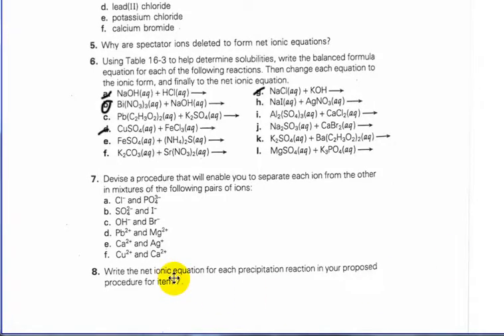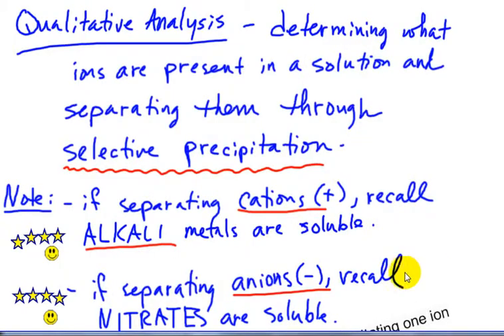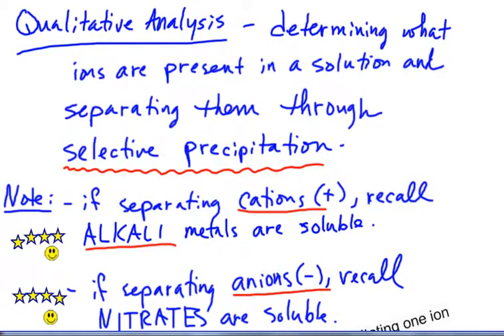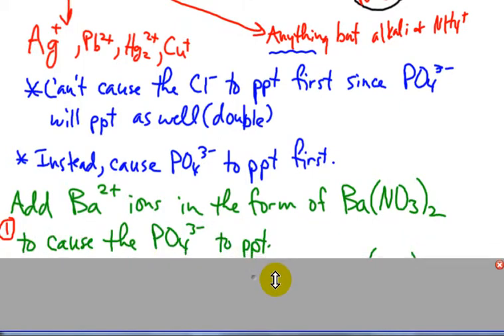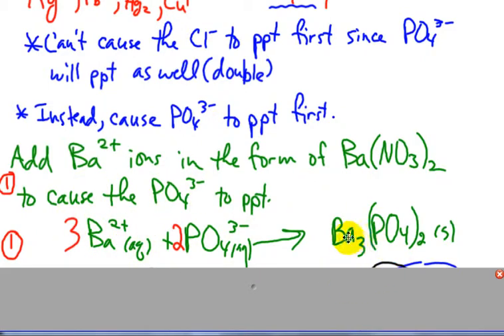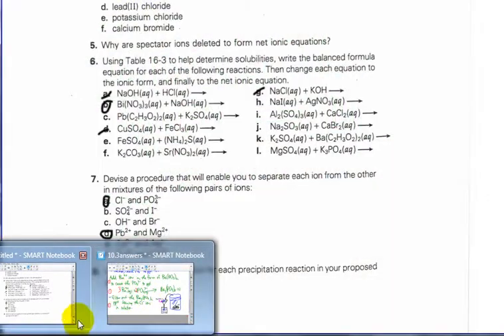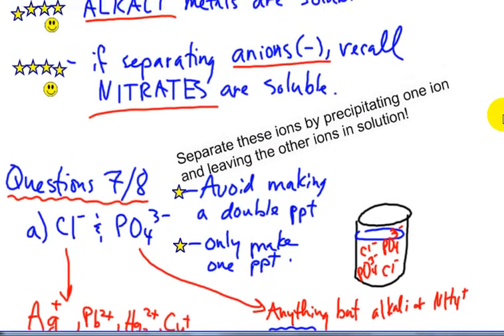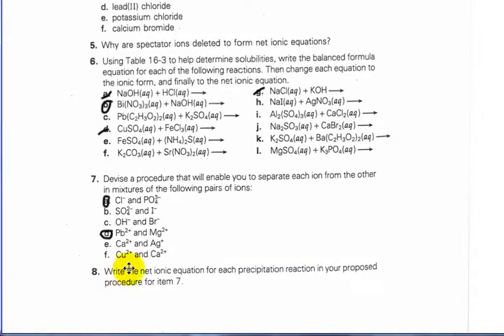Unit II Solubility Review PIII